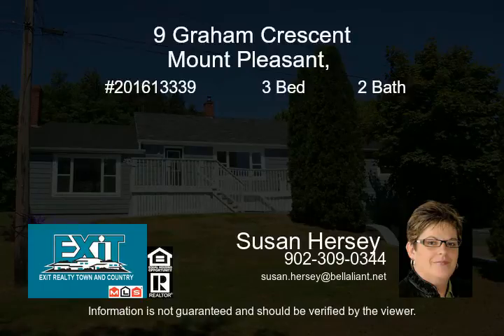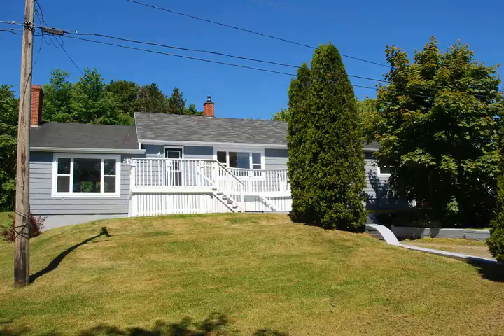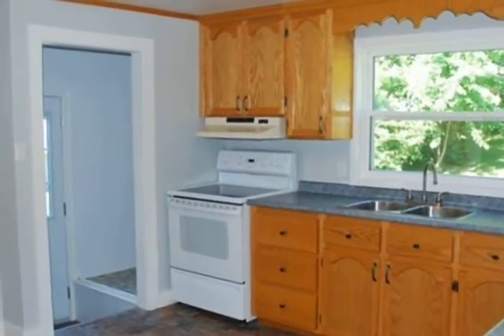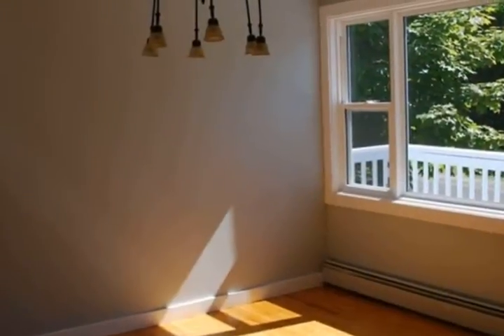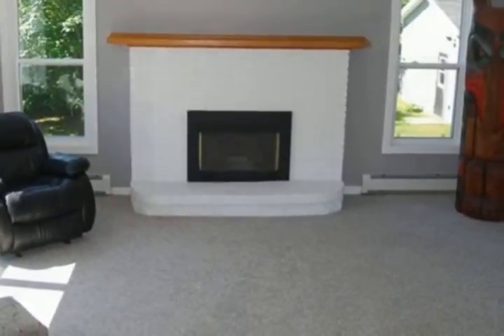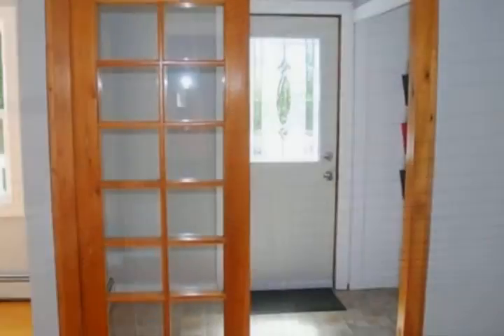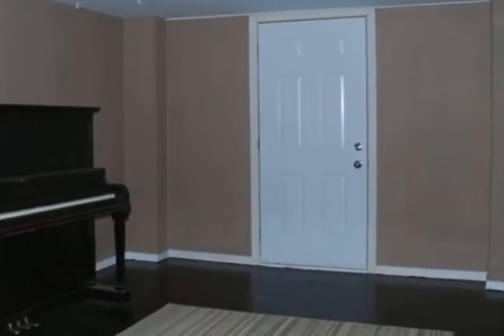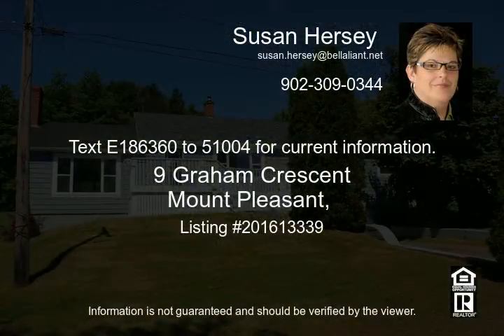9 Graham Crescent Mount Pleasant B0V 1A0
Location, Location, Location!!! This home is located in one of the most sought after locations in the Digby area. Walking distance to town and all its amenities, you can smell the ocean from your deck. This home greets you the minute you walk in with beveled glass French doors and hardwood floors in the dining room and entrance. The sunken living room features a wood burning fireplace and patio doors to a very private backyard. The home also boasts a large oak kitchen, master bedroom with large closet and ensuite & walkout to your own private deck for your morning coffee. The main floor also offers two more bedrooms and the main bath. Upstairs find a completely renovated storage area or play area for the kids. Downstairs features two more good size rooms for a family room. The other could easily be turned back into a garage. This home has had numerous renovations over the last few years from windows, doors bathrooms, flooring etc. Outside find a 20x304 outbuilding with heat and power that could be anything from your man/woman cave to a detached garage, the choice is yours. Also find an 8 x 8 storage shed on the property. Come have a look today you wont be disappointed.